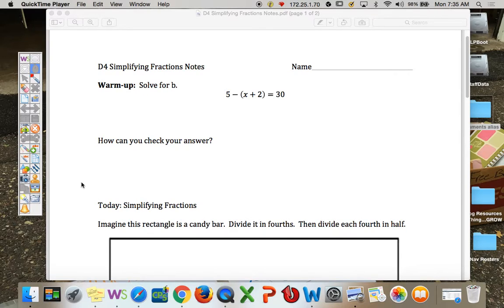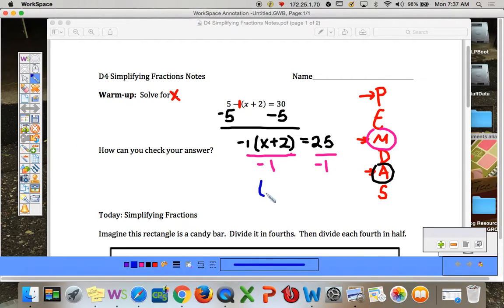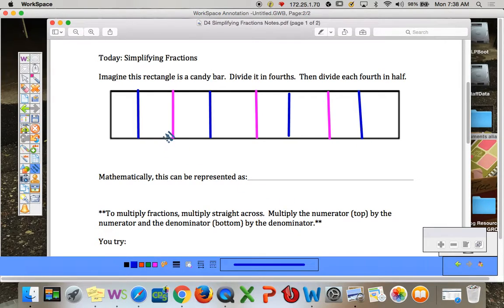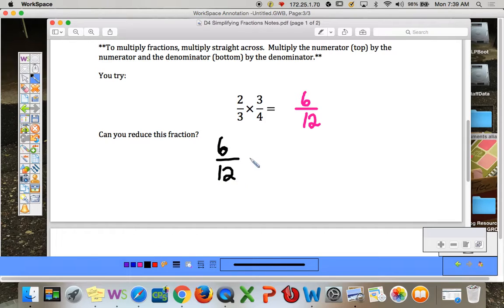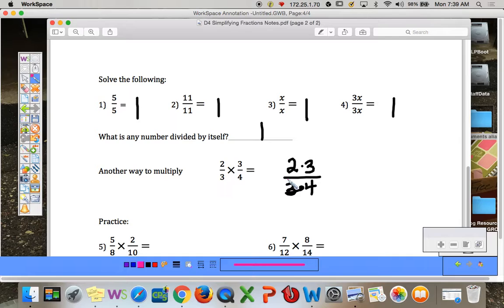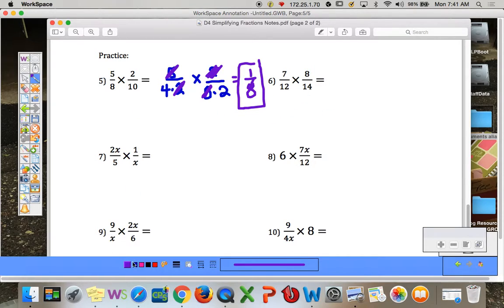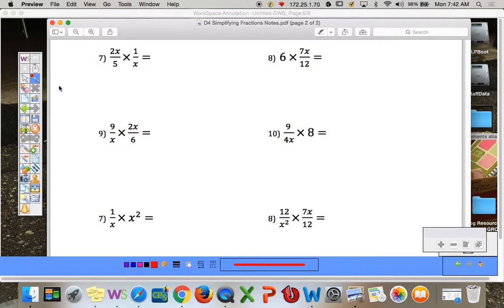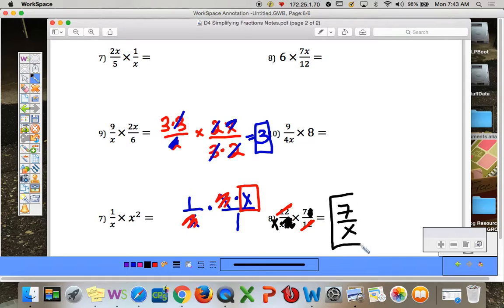D4 Simplifying Fractions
Canceling ones